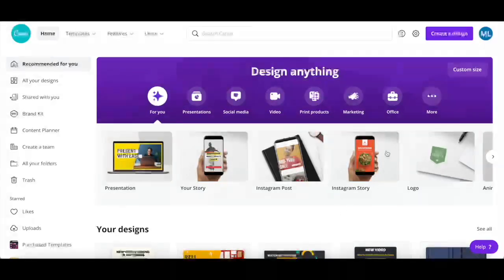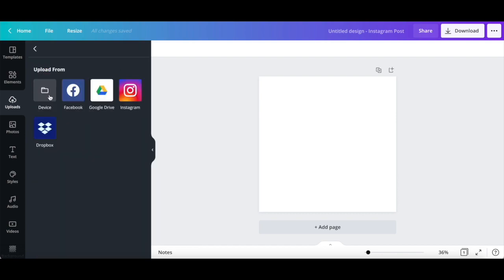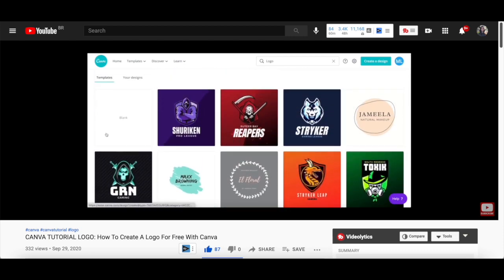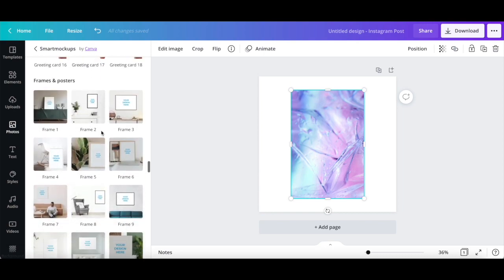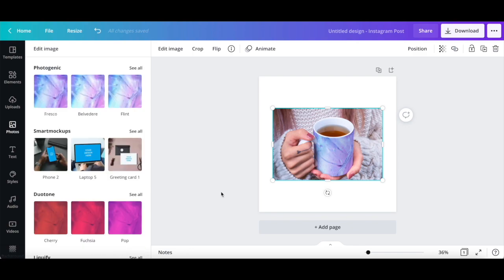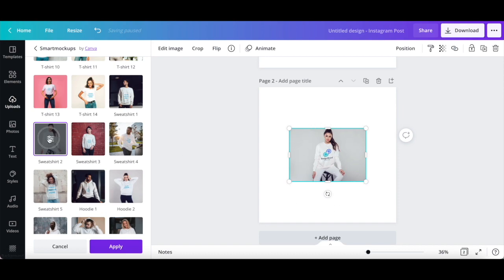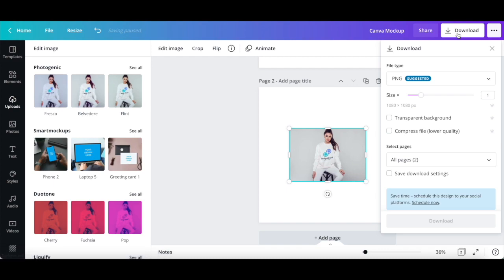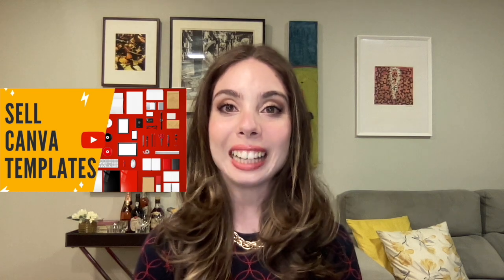MOCKUP CANVA: Canva Mock Up Tutorial On How To Make 3D Mockup In Canva (Smartmockups Tutorial)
MOCKUP CANVA: Canva Mock Up Tutorial On How To Make 3D Mockup In Canva (Smartmockups Tutorial). Wondering how to make a 3D mockup in Canva? In this Canva mockup tutorial, you’ll learn how to use Canva to create a product mockup. So let's get right into how to create mockups in Canva. This Canva tutorial for beginners is perfect for those who want to create mockups in Canva, be it for a product mockup, PDF tutorial mockup, 3D mockup or for a general mockup design. We'll show you how to use Canva for beginners to create a mockup in Canva with Canva mockup templates, namely Smartmockups.